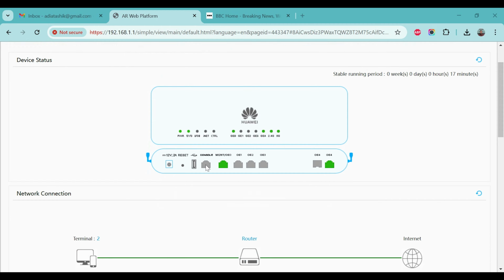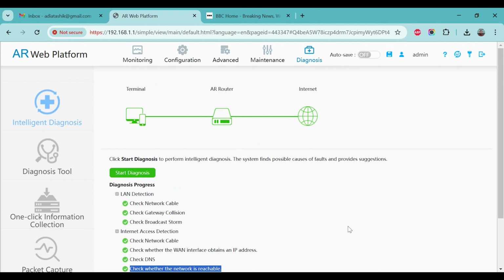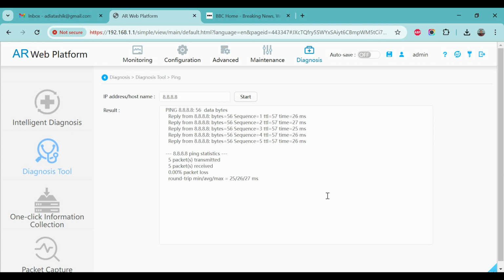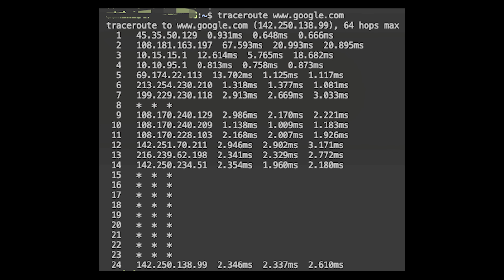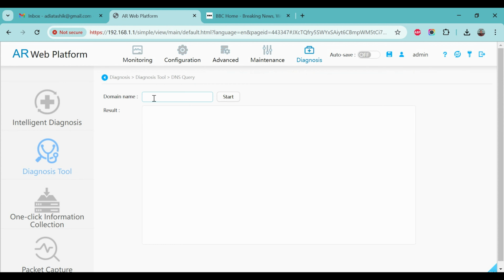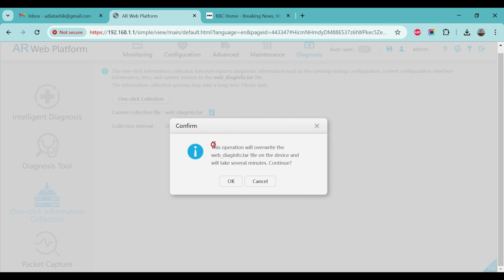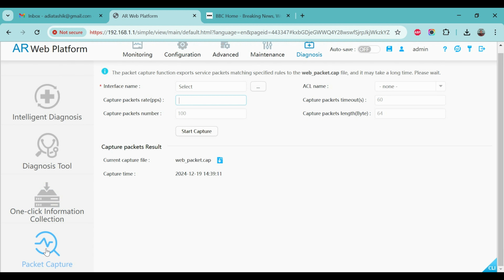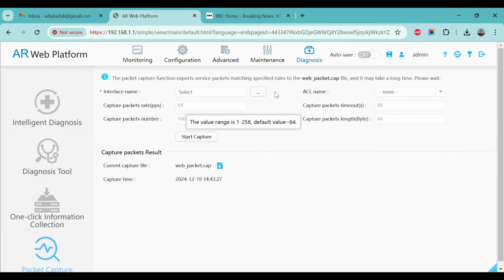Step-by-Step Network Troubleshooting Guide for Beginners | Diagnose and Fix Network Issues | Ping...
1. Ping
Purpose: Test connectivity between devices.
Step:
Open Command Prompt (Windows) or Terminal (Mac/Linux).
Type ping [IP address/domain] (e.g., ping 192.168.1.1 or ping google.com).
Review the response time and packet loss to identify connectivity issues.

2. Traceroute (tracert)
Purpose: Trace the route packets take to reach a destination and identify bottlenecks.
Step:
Open Command Prompt or Terminal.
Type tracert [IP address/domain] (e.g., tracert google.com).
Analyze the route and look for delays or timeouts.

3.Wireshark
Purpose: Analyze network traffic at a granular level.
Step:
Open Wireshark and start a new capture session.
Filter traffic (e.g., http, icmp) based on the issue.
Analyze packet data for any irregularities or errors.

4.nslookup
Purpose: Check DNS resolution and troubleshoot domain-related issues.
Step:
Type nslookup [domain name] (e.g., nslookup google.com).
Verify DNS server responses and resolve domain resolution issues.